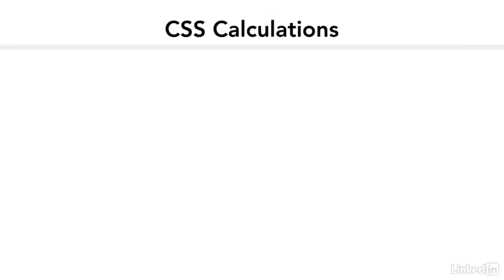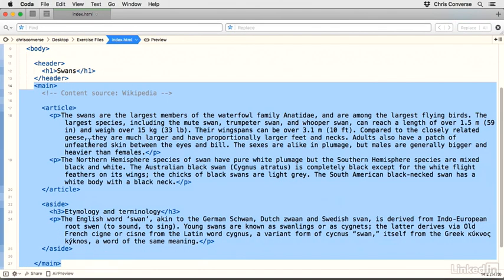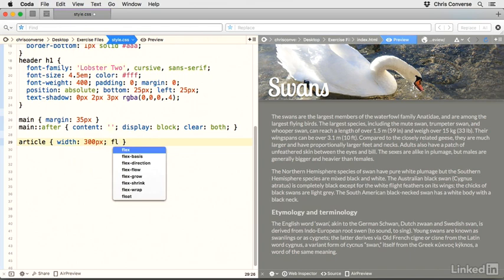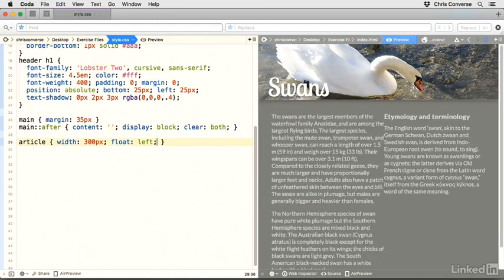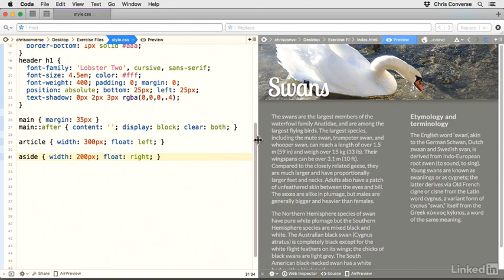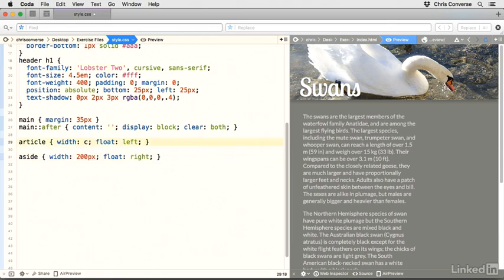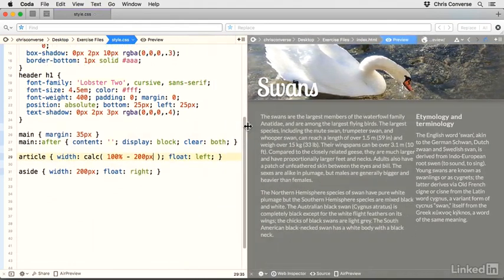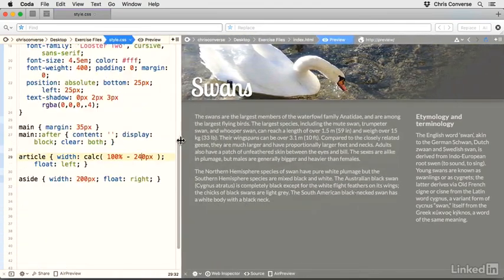CSS Shorts: 13 - Calc it, fix it, and forget it